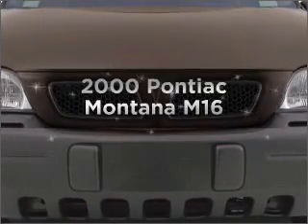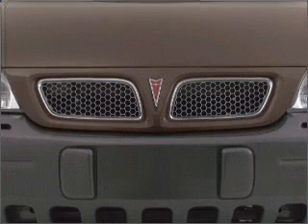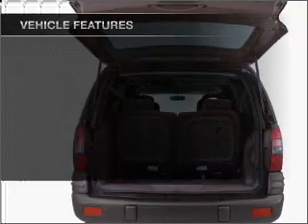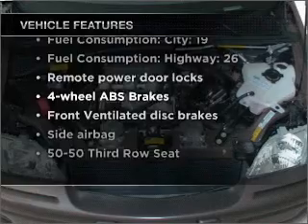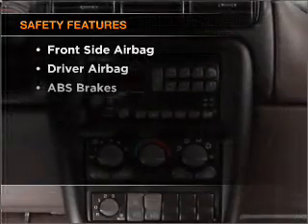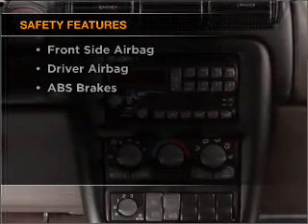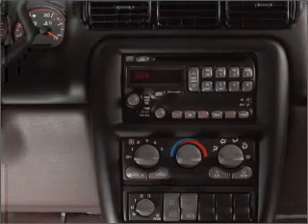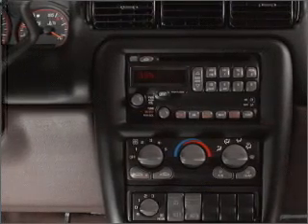2000 Pontiac Montana - Gainesville GA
Year: 2000
Make: Pontiac
Model: Montana
Trim: M16
Engine: 3.4 liter 6 cylinder 12 valve
Transmission: 4-Speed Automatic
Color: Red
Mileage: 148256
Address:
2801 Browns Bridge Rd